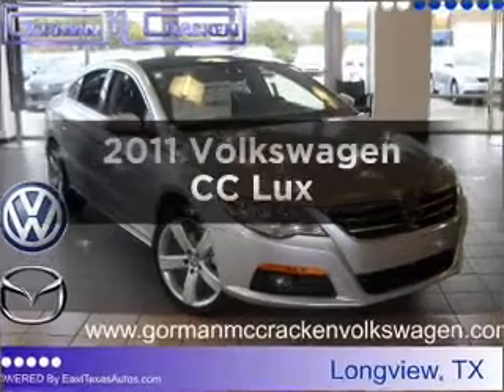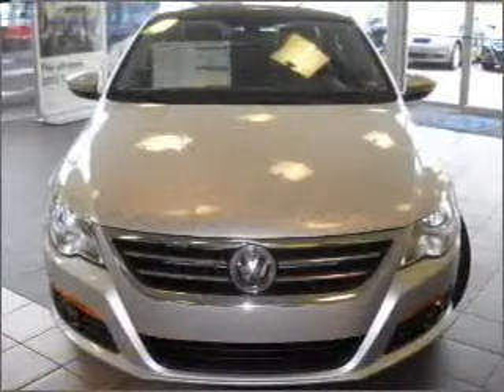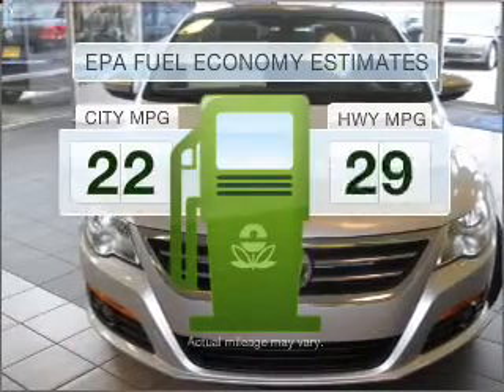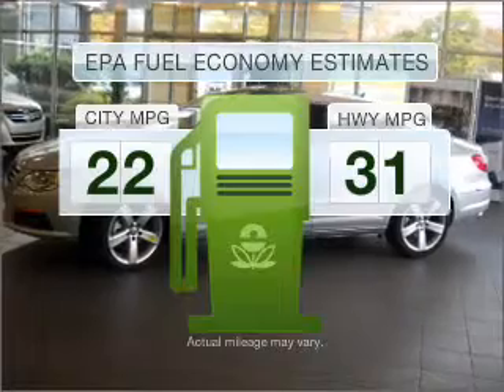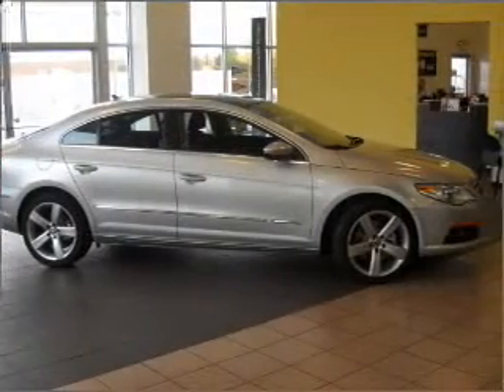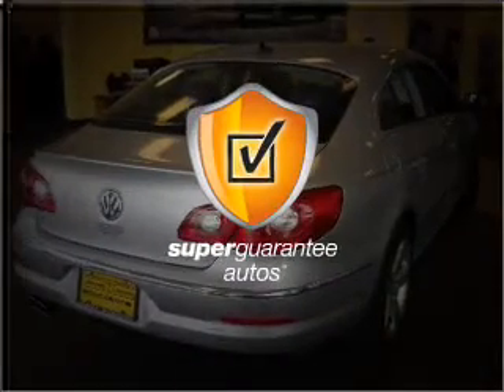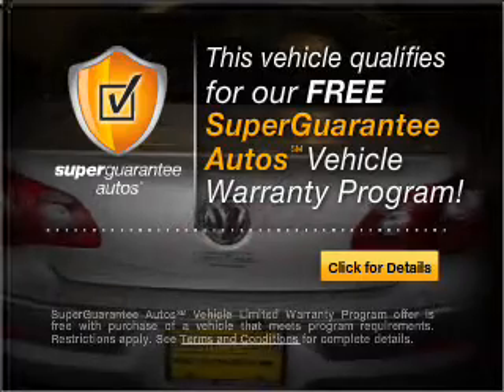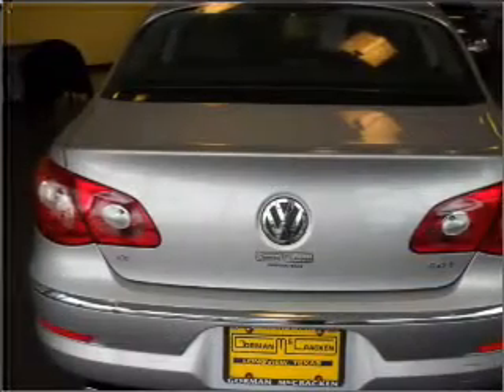2011 Volkswagen CC - Longview TX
Year: 2011
Make: Volkswagen
Model: CC
Trim: Lux
Engine: 2.0 liter inline 4 cylinder 16 valve
Transmission: 6-Speed Automatic
Color: Silver
Mileage: 18
Address:
800 East Hwy 31